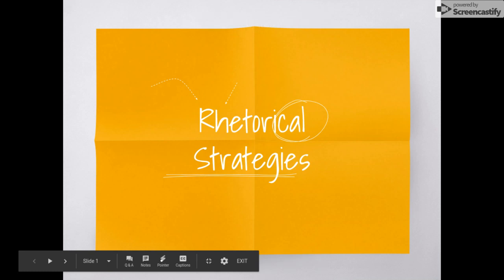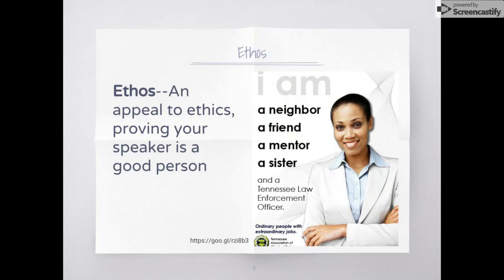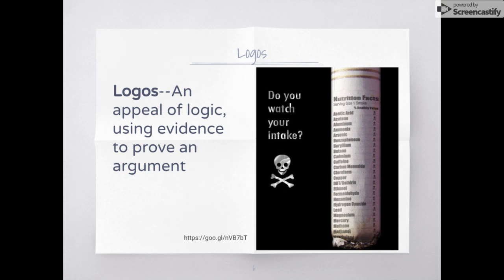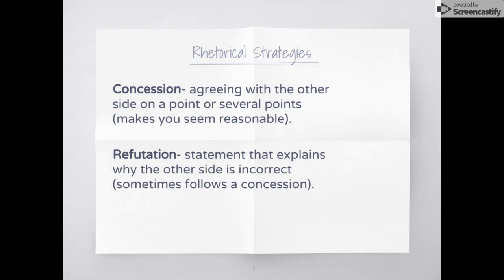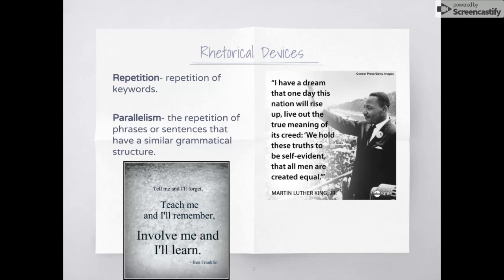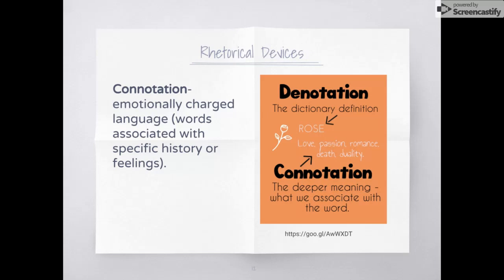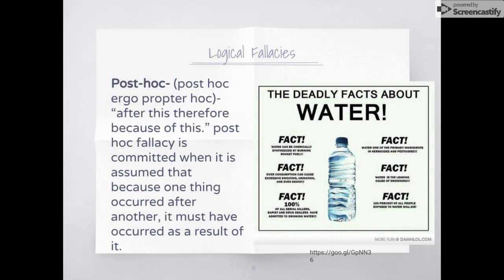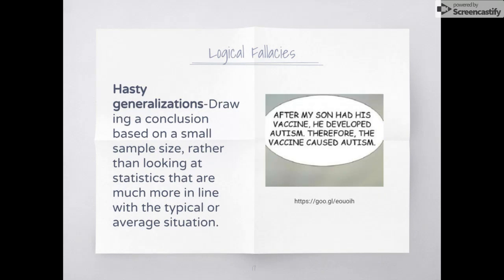Rhetoric Notes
Rhetoric notes for English III American Literature